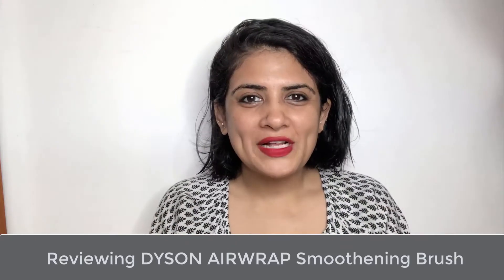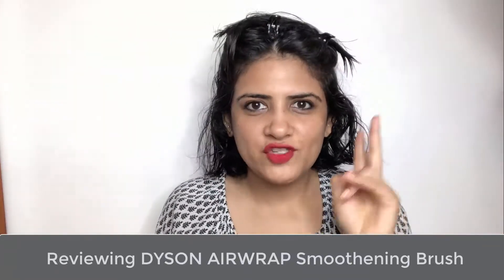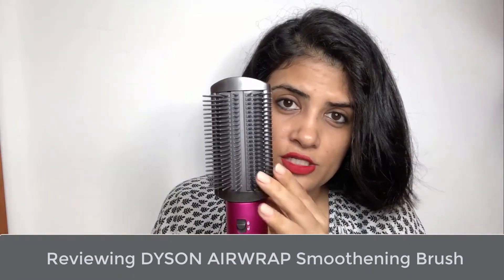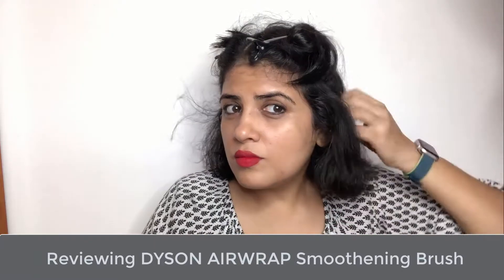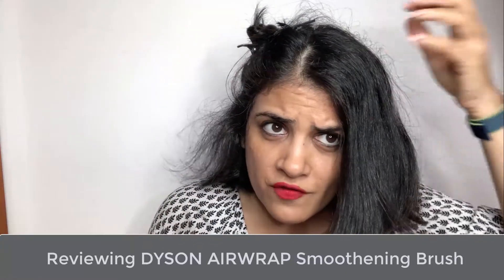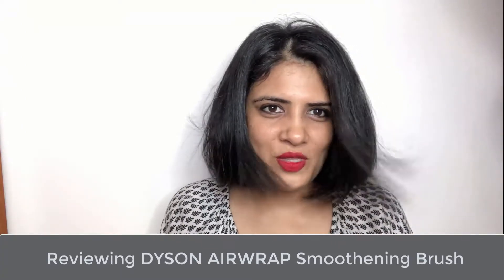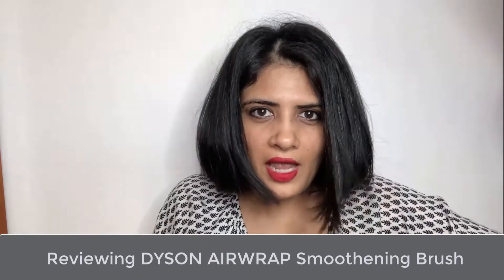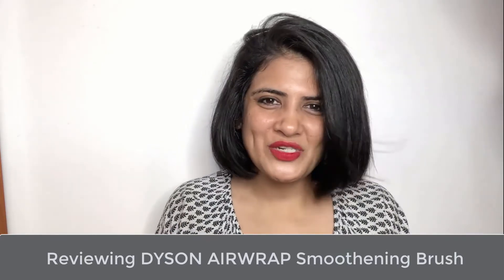Dyson Smoothening Brush | 1st month review | Jainee Gandhi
Hello lovelies!

I am back with another Dyson review video for you. So if you are wondering whether or not should you go for the DYSON Smoothening Brush, then this video is just for you! Let mw know if yoiu want me to do more such reviews.

XOXO,
Jainee Gandhi